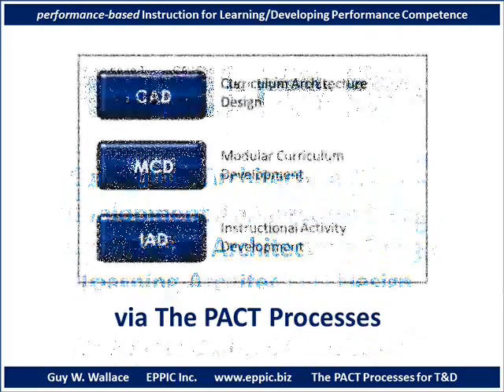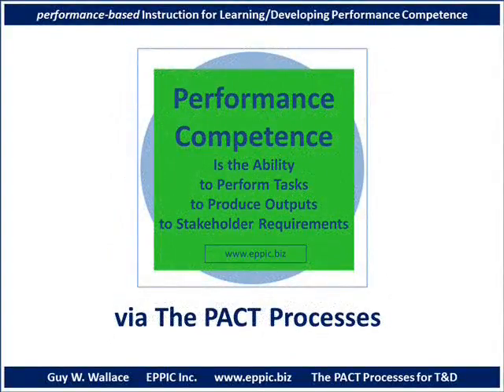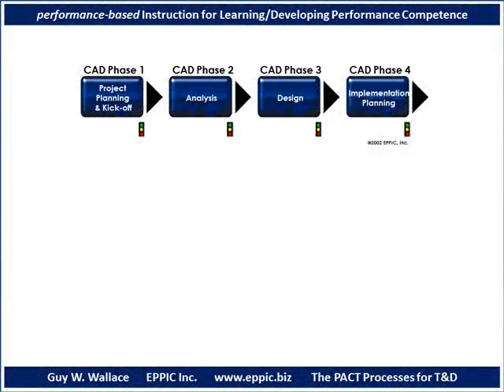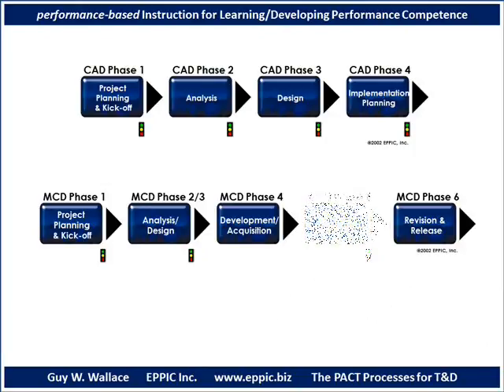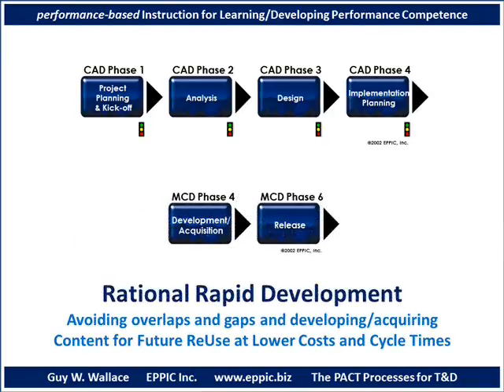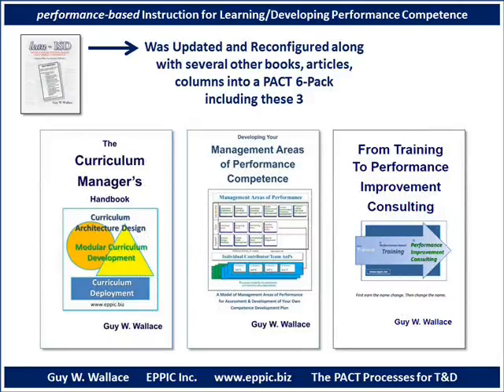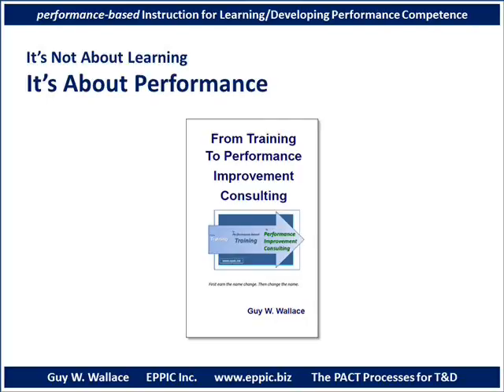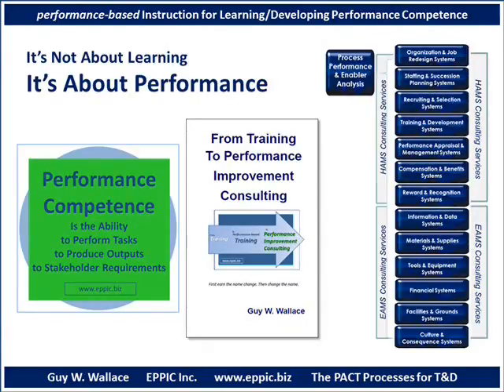Rational Rapid Development Enabled via PACT's CAD Methods.wmv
Rapid Development of Instruction can lead to overlaps and gaps - unless preceded by an Architectural effort.